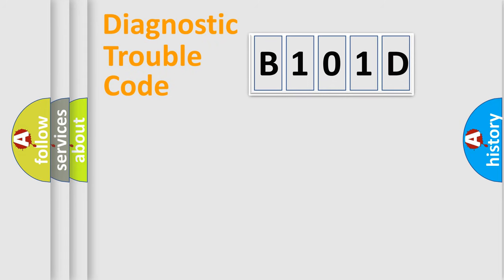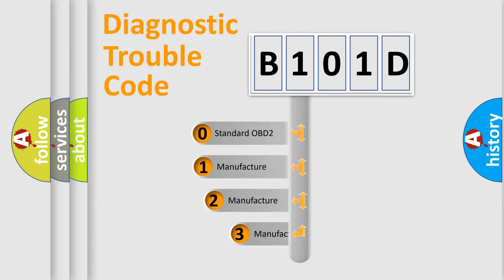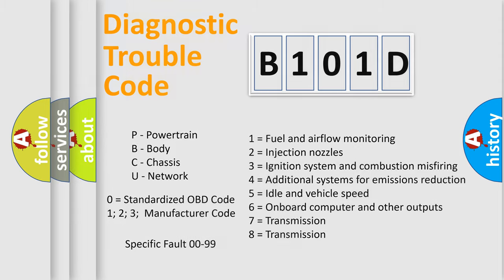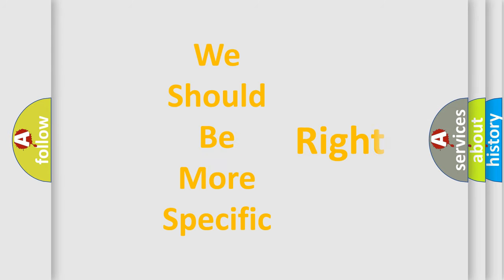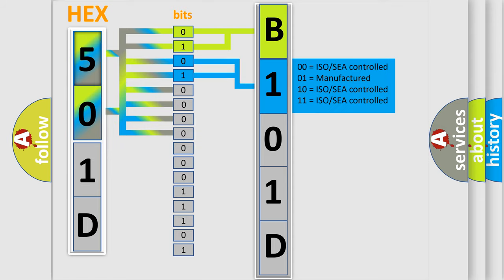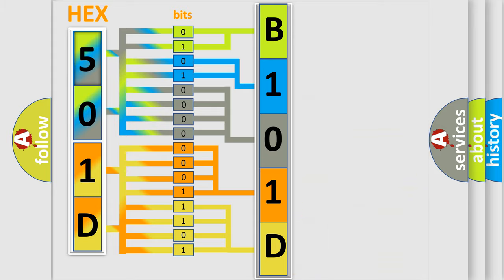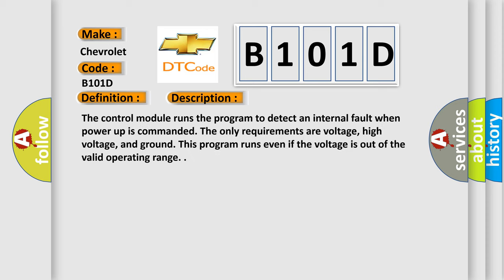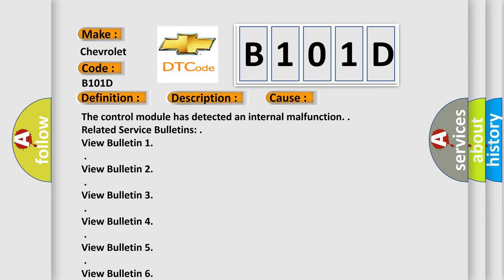DTC Chevrolet B101D Short Explanation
Contents:
0:21 Basic DTC analysis according to OBD2 protocol standard.
1:48 Insight into programming
2:58 A diagnostically understandable description of the Diagnostic Trouble Code
3:05 Basic error definition

Make:
Chevrolet
Code:
B101D
Definition:
XX: ECU Hardware
Description: